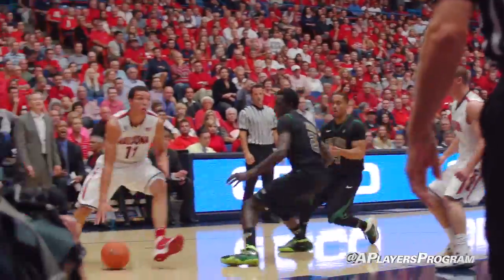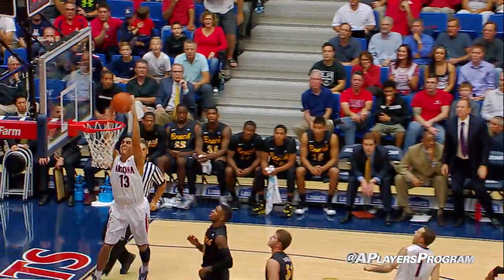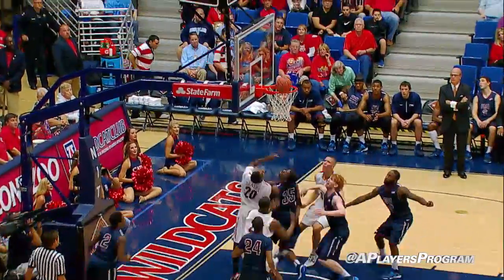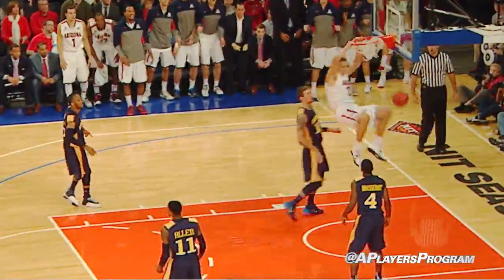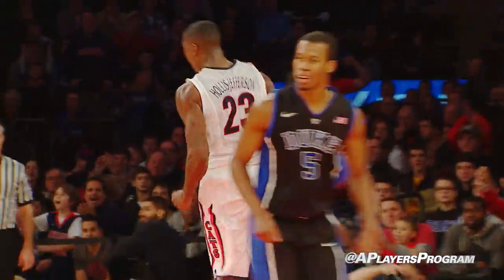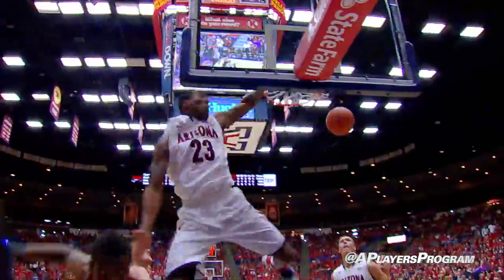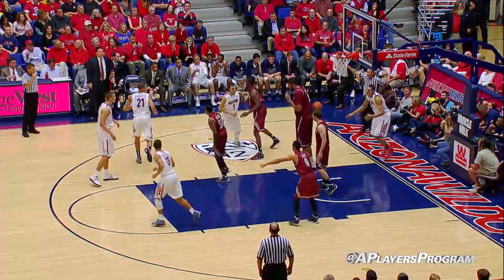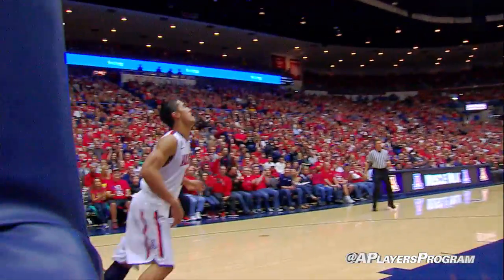Arizona Basketball Non-Conference Dunk Tape 2013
The Arizona Wildcats basketball team finished the 2013 non-conference schedule 13-0 and ranked #1 in the country. Watch the best dunks of the season.